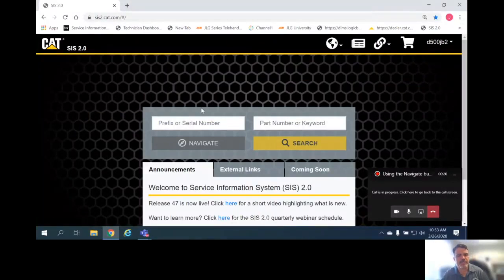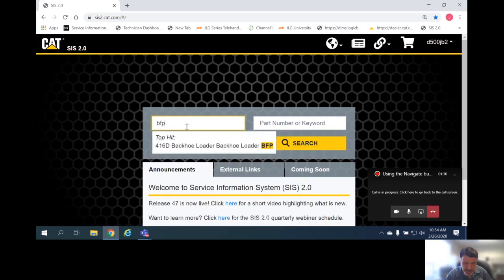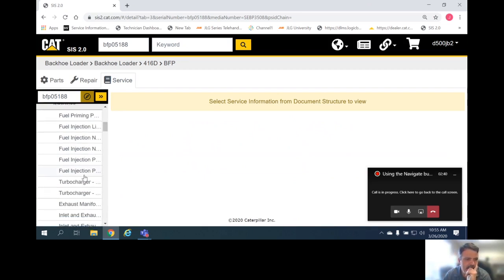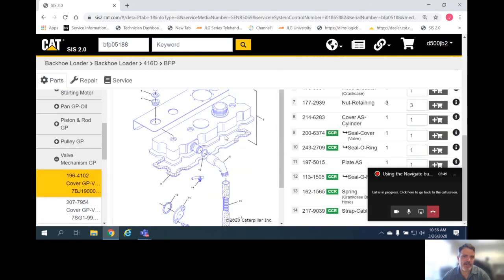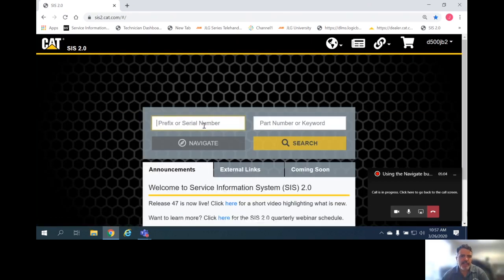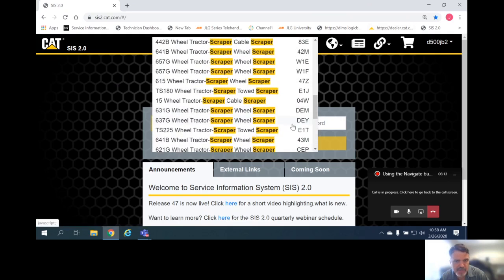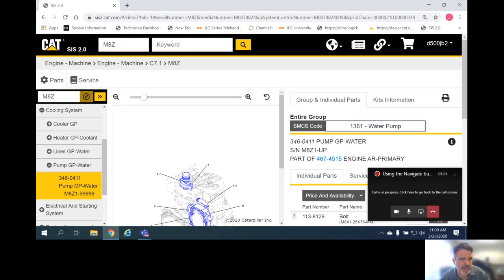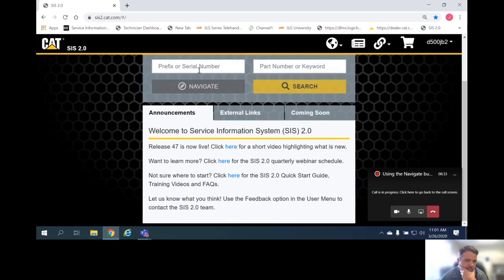SIS 2.0: Using the Navigate Button